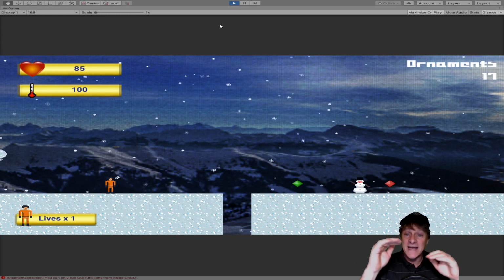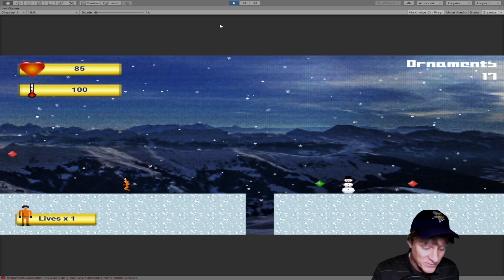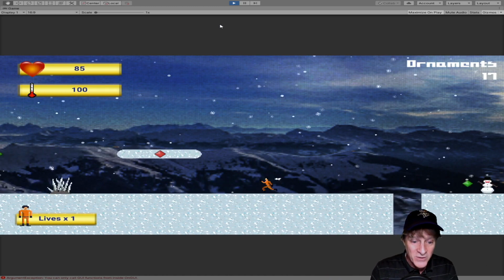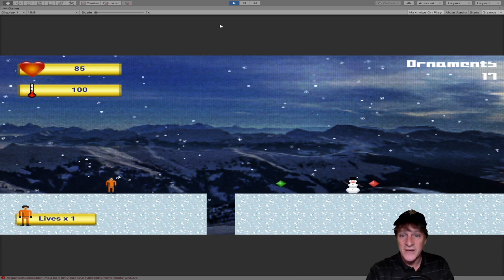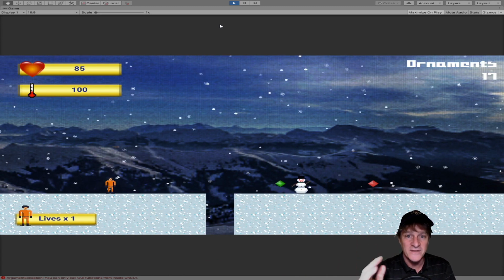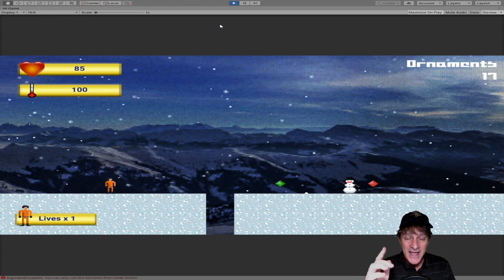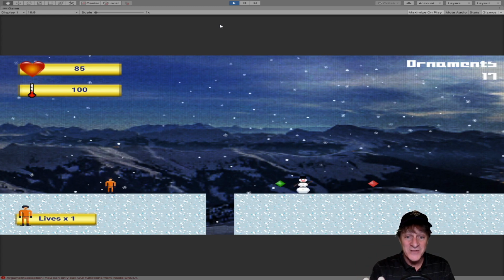A Year of Game Design | Week #8 | A Game Design Video Journal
Grinding away at Tundra runner, adding snowfall, background, and level switching.

A Year of Game Design is a weekly game design journal of one person's attempt to learn game design for 30 minutes a day every day for a year. Published by Zilla Blitz.

Episodes are published weekly.